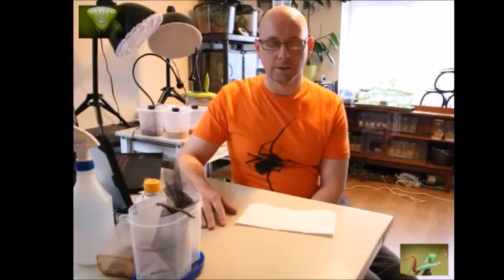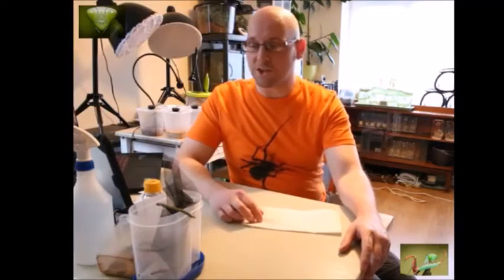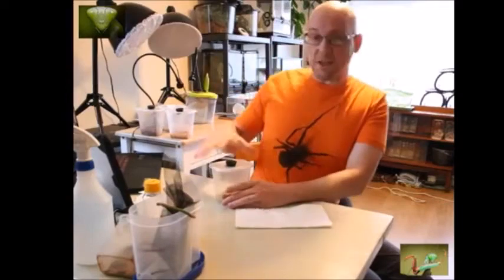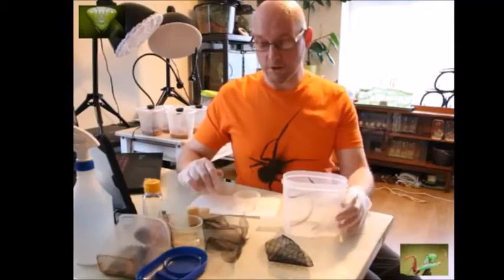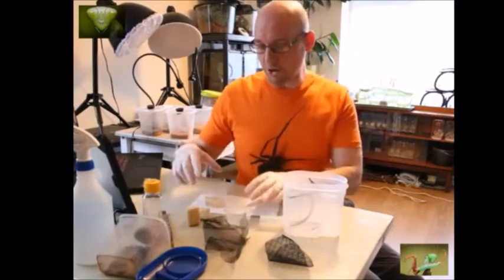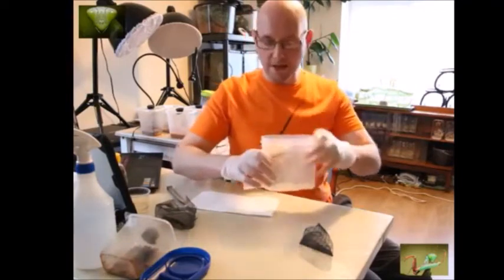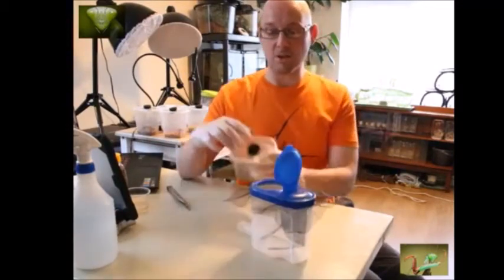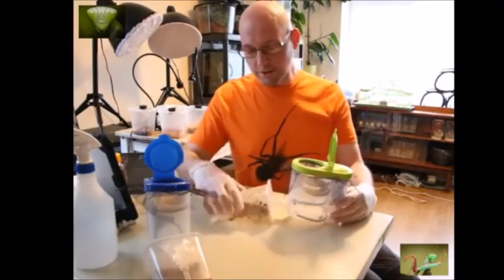Green/Blue bottle fly husbandry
This is a video showing you how i develop, mature, and gut load green and blue bottle flies. A method to ensure you have a steady stream of healthy, and nutritious flies to use as feeders for praying mantids, or any other animal which utilizes large flies as prey.